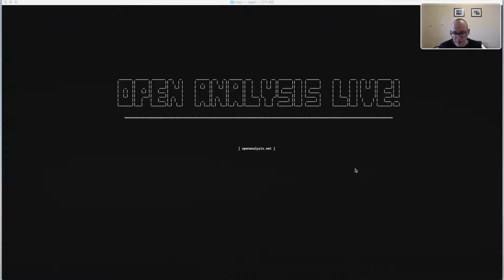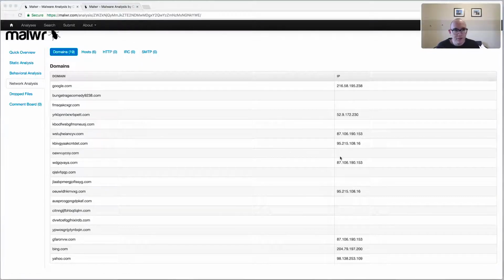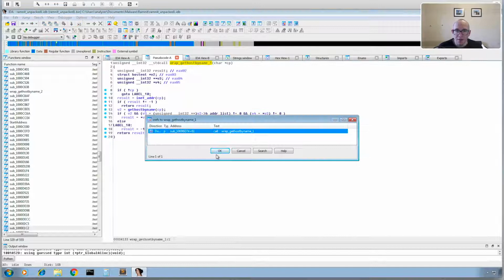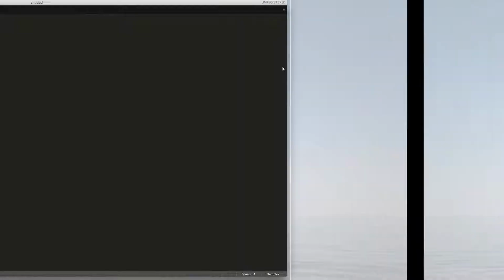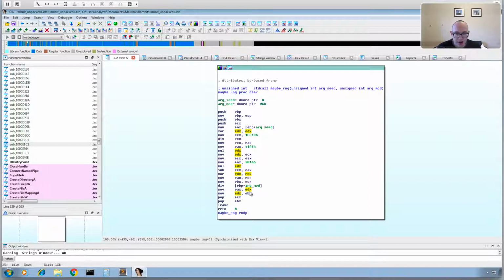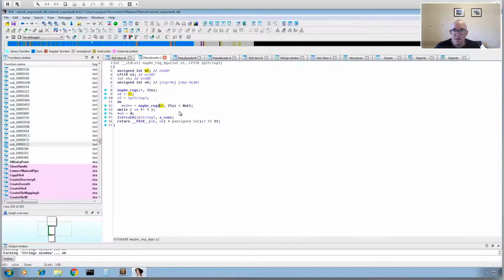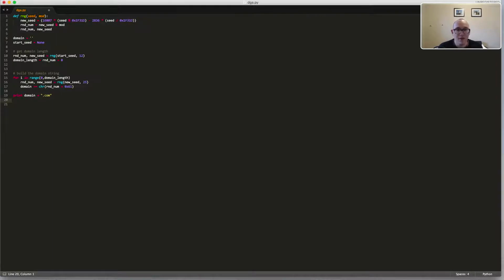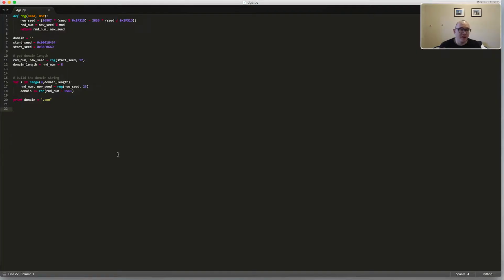Reverse Engineering a DGA (Domain Generation Algorithm)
Open Analysis Live! In this tutorial we walk through the process of locating, reverse engineering, and replicating a domain generation algorithm (DGA).

1) DGA overview 2:26
2) Locating a DGA by tracing API calls that use a domain as an argument 12:02
3) Locating a DGA by tracing TLD string use 29:36
4) Replicating DGA in Python 33:20